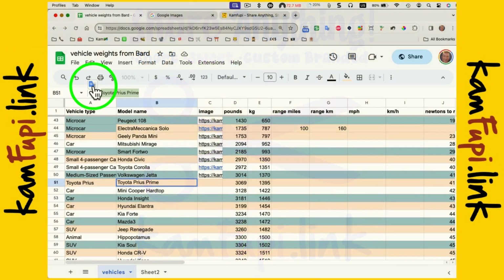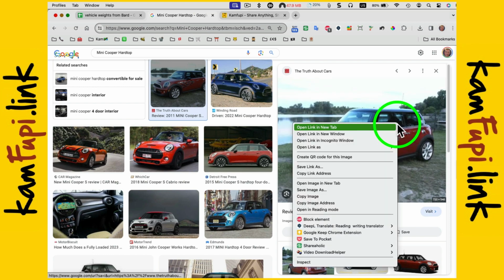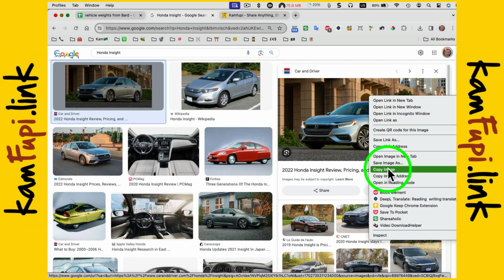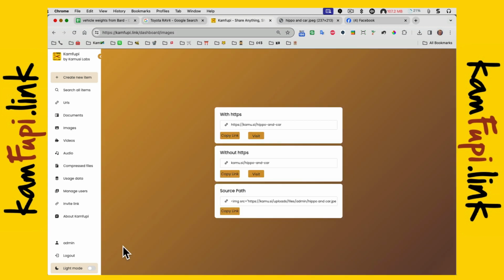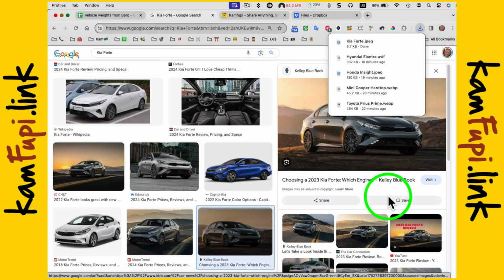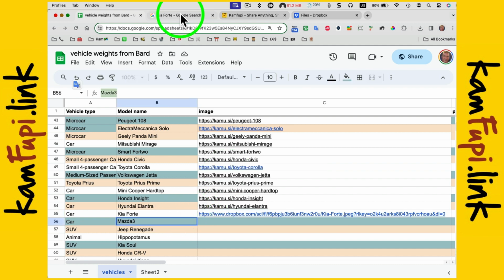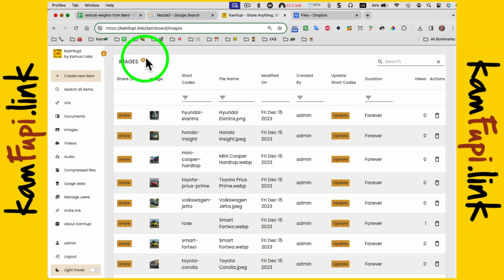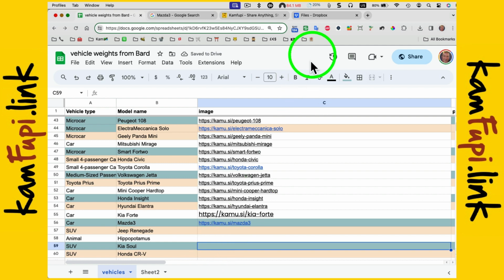Beating Dropbox at the Sharing game!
Which is easier? Which gives neater results? Which has better features for sharing files? Kamfupi has taken the challenge of being a better way to share anything with anyone. A joint piece of Swiss/Kenyan engineering, the service will change the way you communicate. This video gives one angle into what we do, with a direct comparison of how a real-world project is improved with Kamfupi vs. Dropbox.